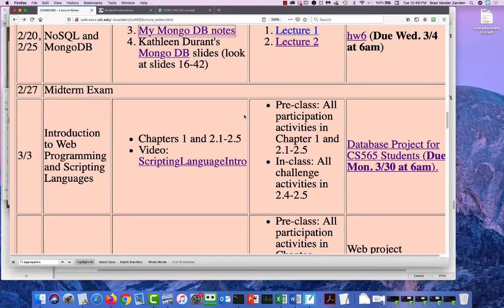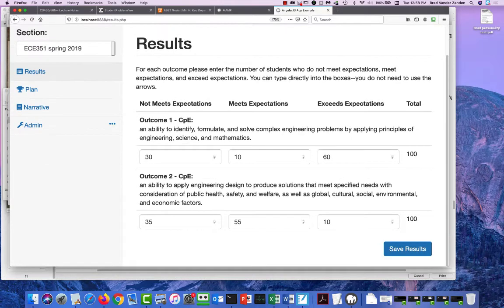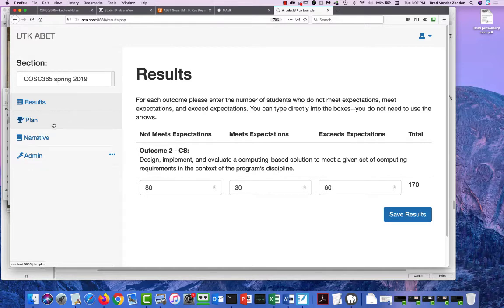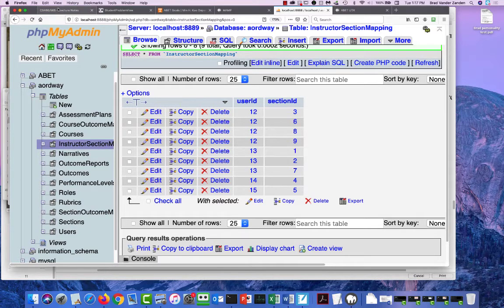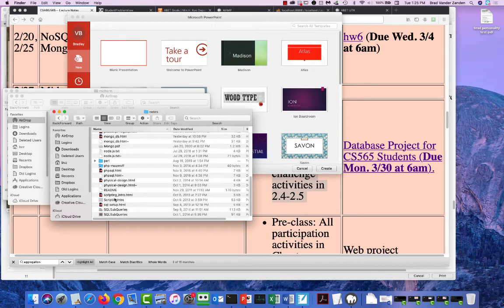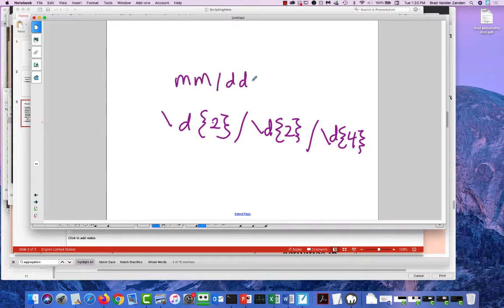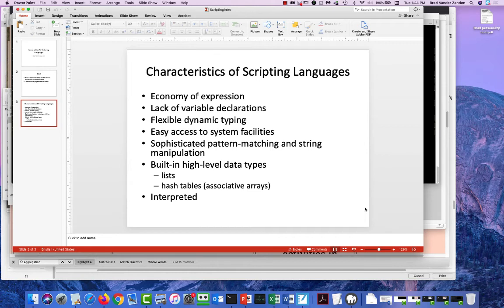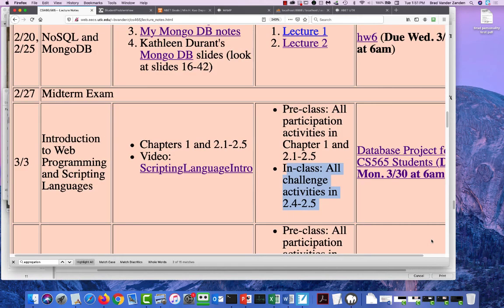CS465 Mar3 IntroToWebProgramming